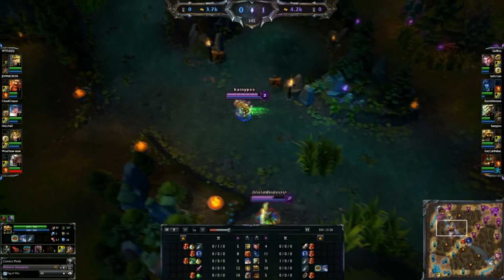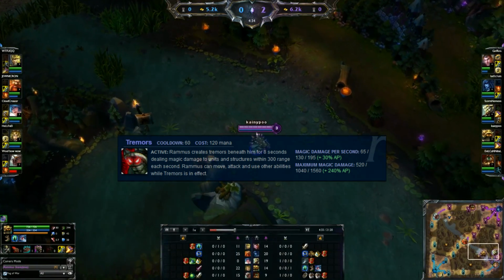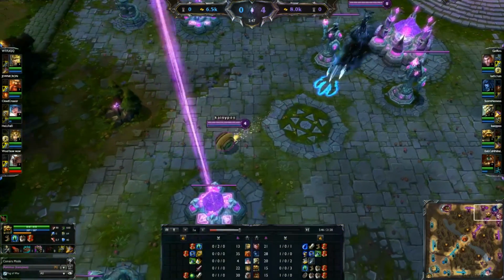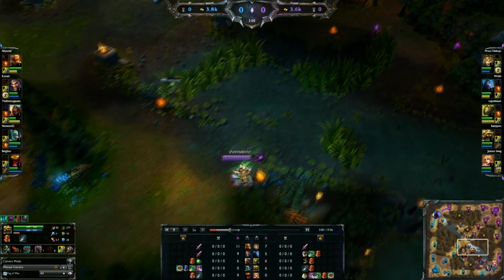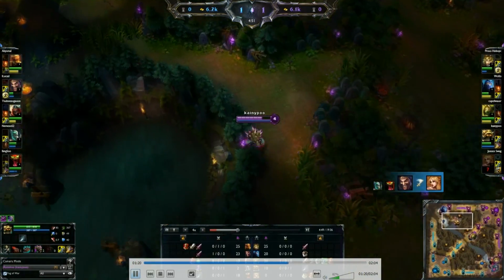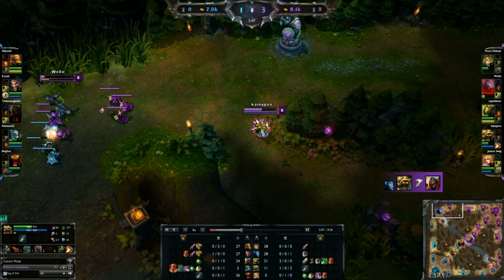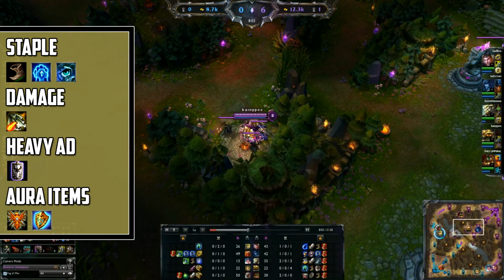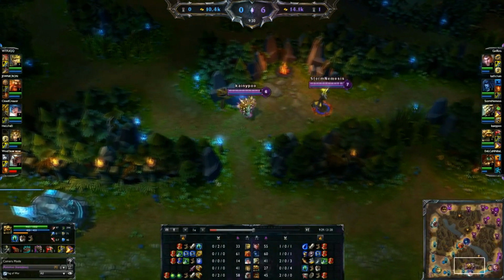[League of Legends] Champion Guide & Discussion: Rammus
Rammus has been in the top 10 highest win-rates for over a month now, so I figured he deserved an honorable mention. I don't know if Rammus is fit for competitive play, but one thing is for sure: He's overpowered as hell in solo queue. Next to Nunu, Rammus is definitely one of the best junglers to learn if you're looking to climb the solo queue ladder. This video will give you the tools you need to succeed!